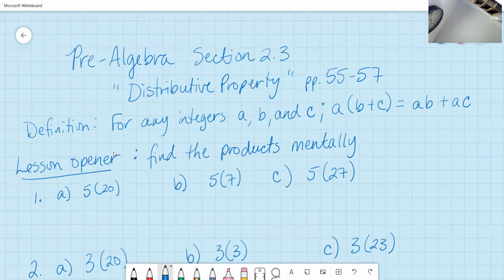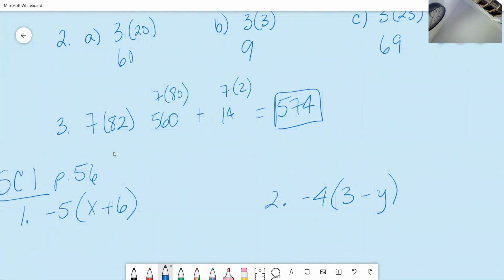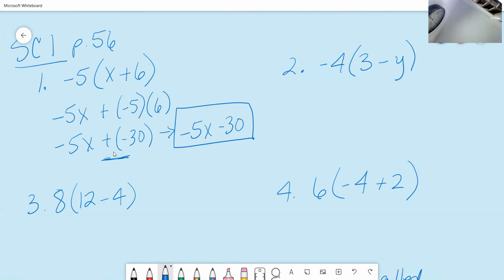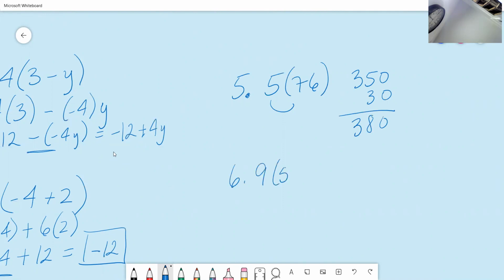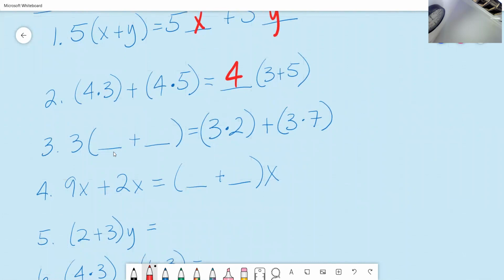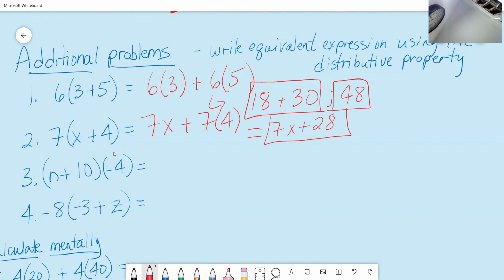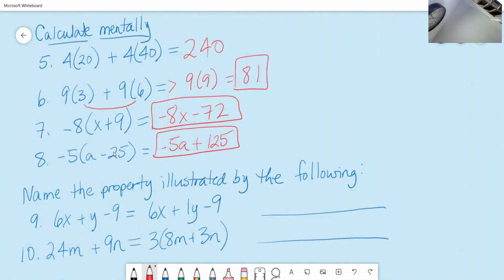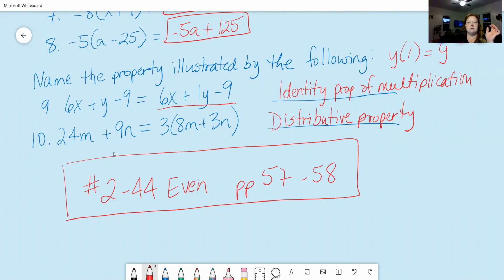Pre Algebra Sect. 2.3 Lesson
Please watch this video before you do the homework for Section 2.3 "Distributive Property". Have your notebooks or binders ready with scratch paper to write down additional problems as I go through them.